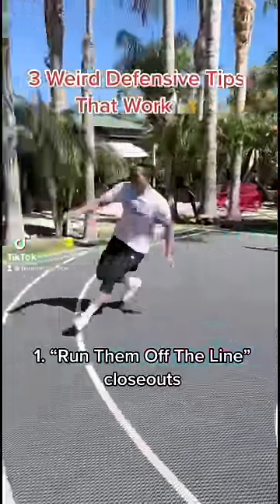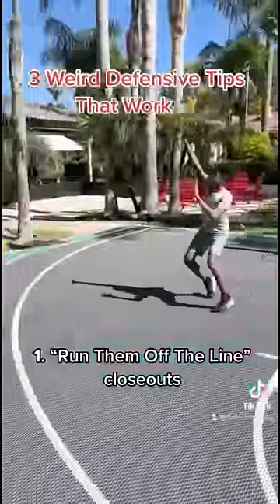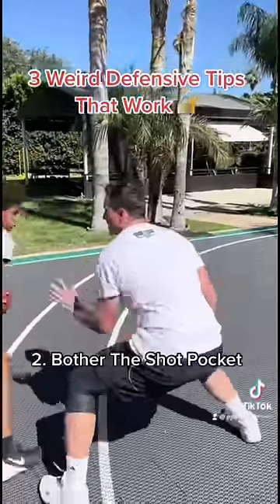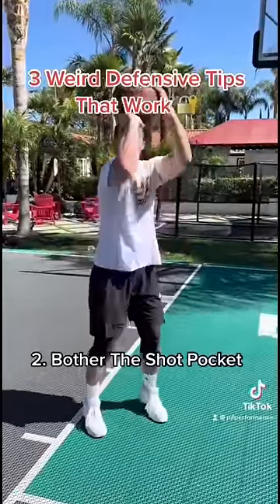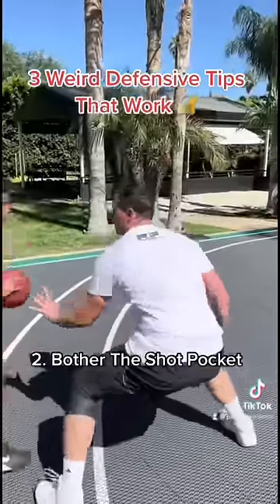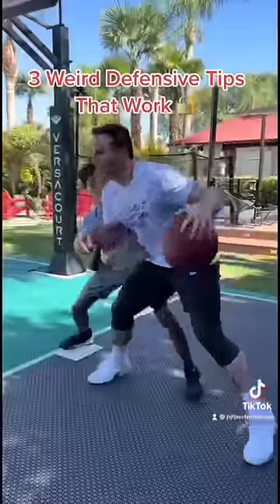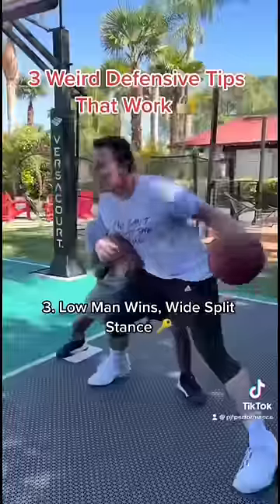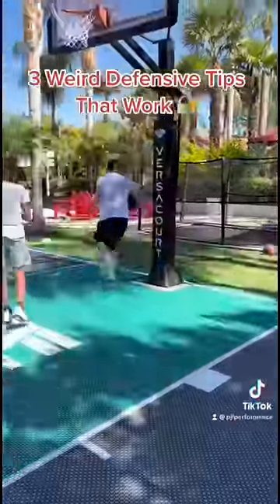3 Underrated Defensive Tips That Offensive Players Hate 🔥